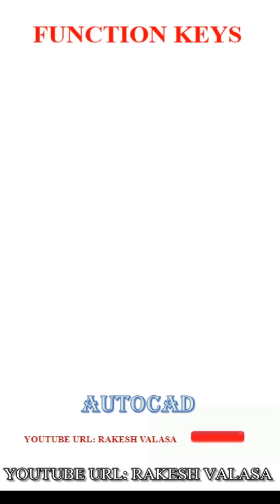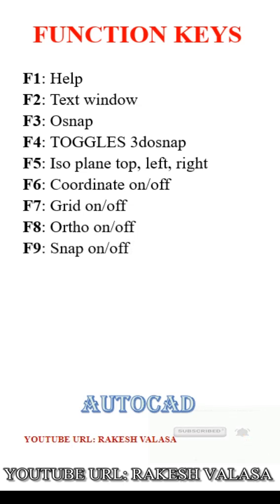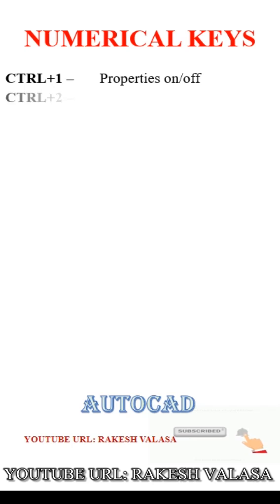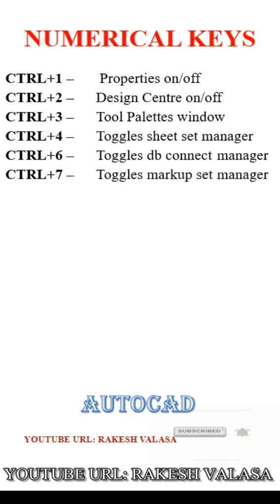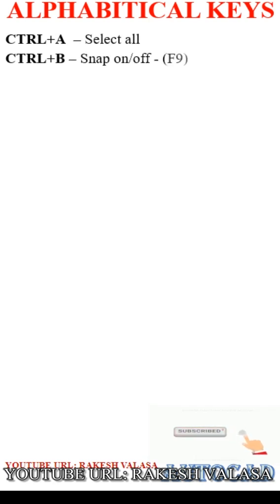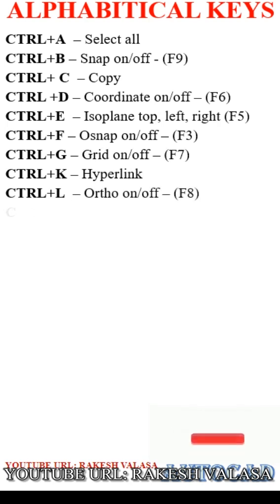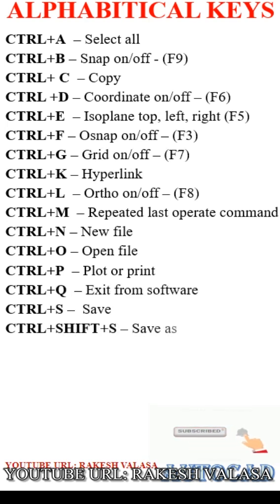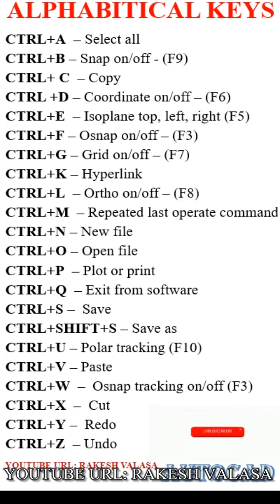Most important shortcut keys in AutoCAD software - Function keys - Numerical keys -Alphabetical keys